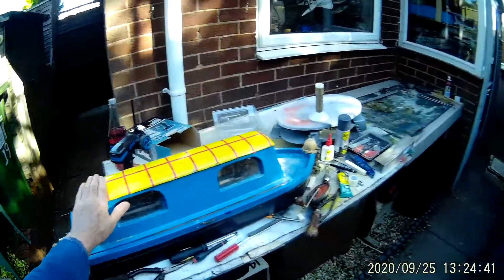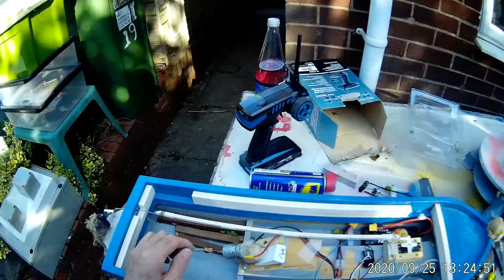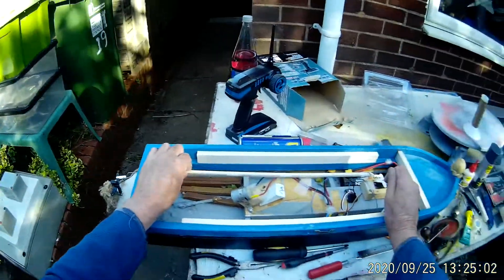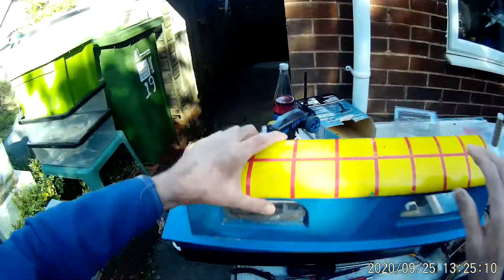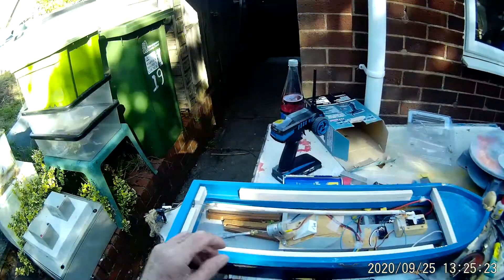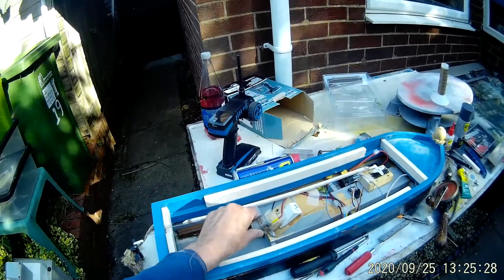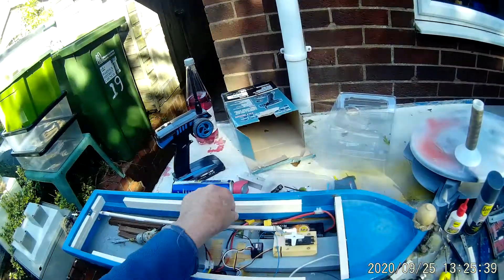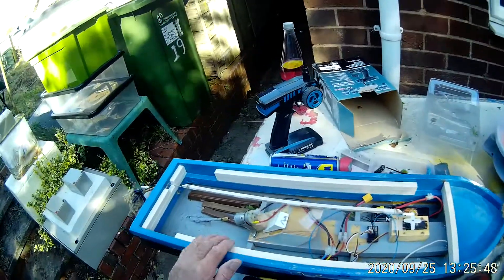JAMES CANAL BOAT UPGRADES & CONVERSION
A model canal boat that was built some years ago,young James was having problems so I came to the rescue to upgrade and modify the boat to make it seaworthy again,the only thing that needs fixing now for the new motor is installation of a new universal joint motor coupling,as there are no model shops anywhere near me now I am not sure where we can get this item from ?